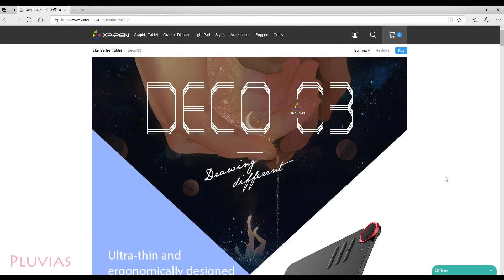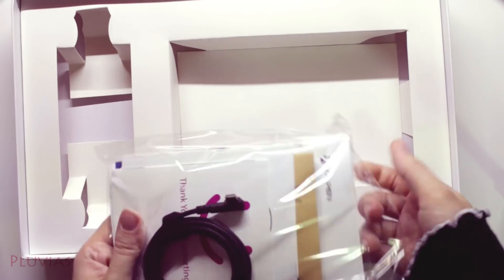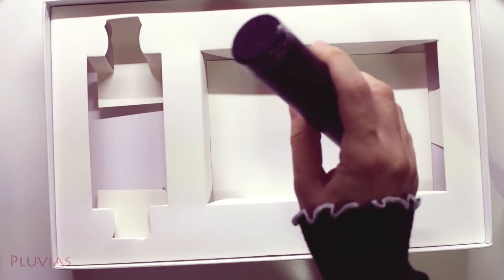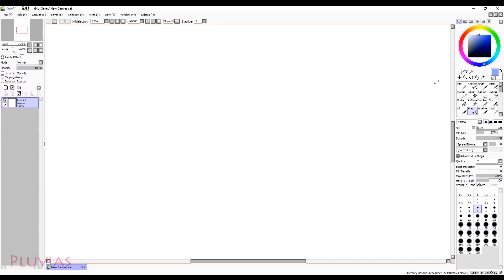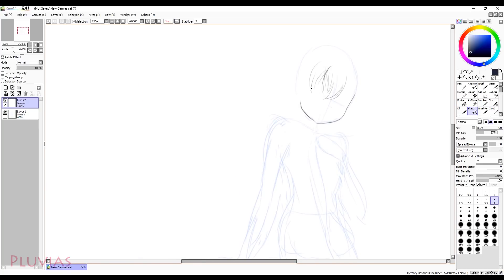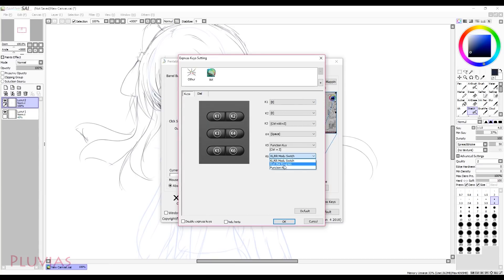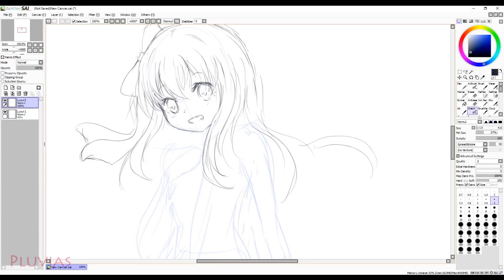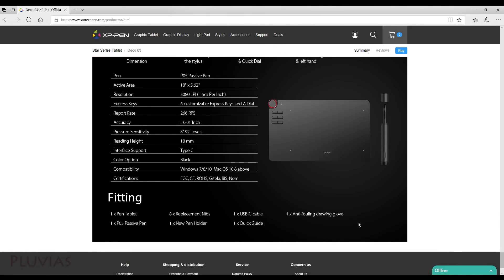XP Pen Deco 03 Tablet【Unboxing & Review】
⭐ Join my Bestseller Online Anime Drawing Course on ⭐
🟢 Skillshare (FREE 14-days premium membership)

Hello all! Sorry for my absence, it's been extremely hectic over here. But I'm glad I managed to make and upload something :'D

It's another tablet review video. This time I was given this XP Pen Deco 03 to review, please watch the video to know more about it!

Program Used: Clip Studio Paint
Tablet: XP Pen Deco 03

Screen Recording Software: OBS
Camera: Canon EOS 1200D
Video Editing Software: Adobe Premiere Pro CC